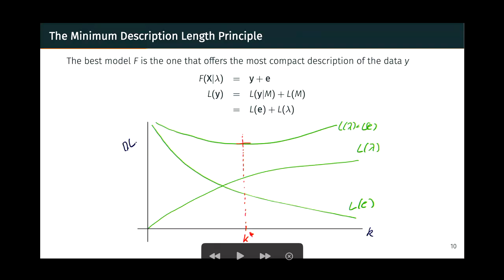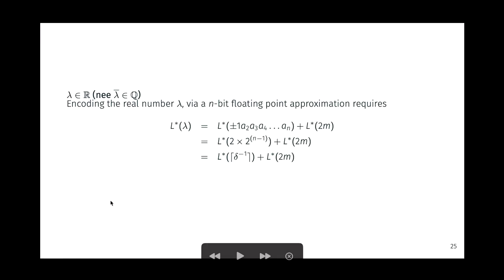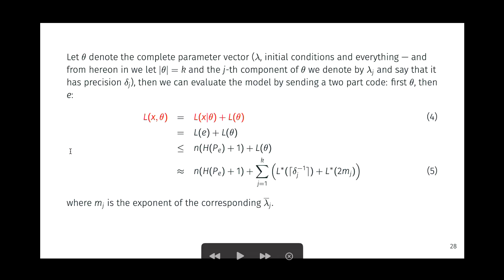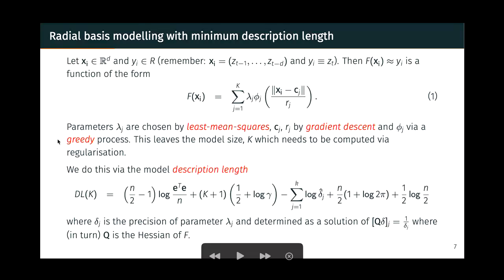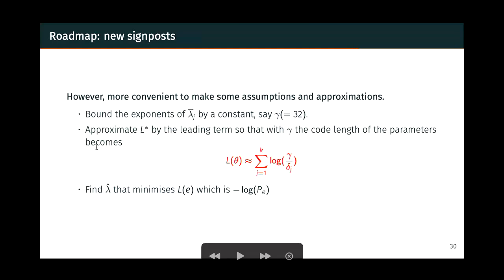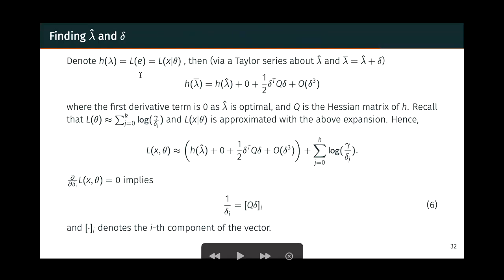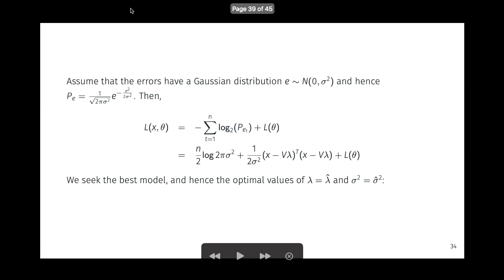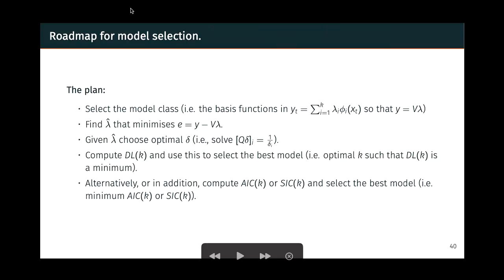Michael Small - Minimum Description Length (part 2)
Before statisticians rediscovered LASSO, before "overfitting" was a tired trope for CTOs to appear to be knowledgeable about what their data science teams were doing, there was Minimum Description Length (MDL). MDL is a model selection criteria - it posits than when choosing from a variety of models the model that offers the shortest description of the data is the best model of that data. The principle, in some form, was first attributed to a medieval friar - William of Occam. In its modern incarnation, formalised by Jorma Rissanen, MDL is an application of information theory to estimate the length of the shortest code to describe the parameters of a model, plus the model prediction errors.  It was employed for parsimonious selection of radial basis models for time series prediction by Kevin Judd and Alistair Mees at UWA in the early 1990s, and then appropriated for various and multitudinous nefarious purposes by me. In this talk I will summarise some of this theory and describe how and why the method actually works.